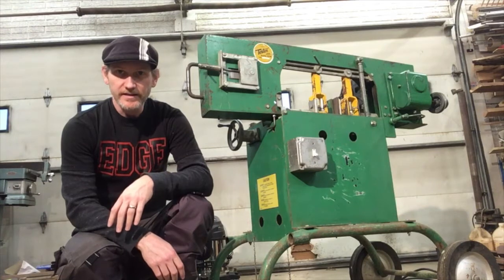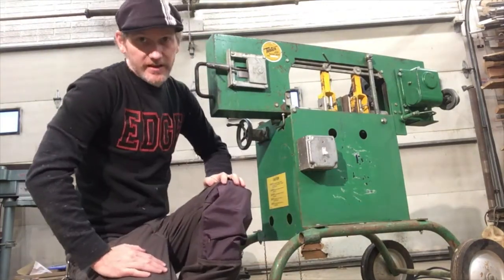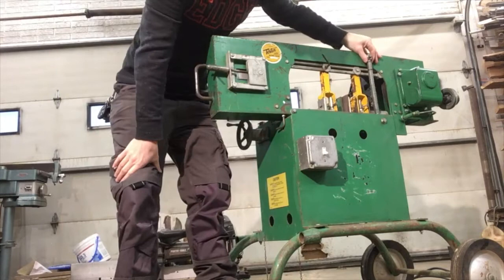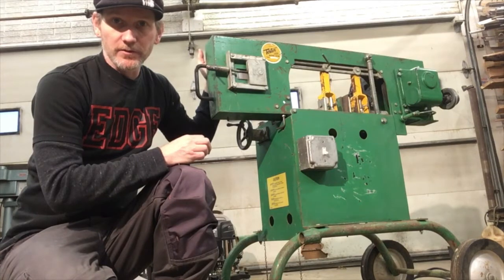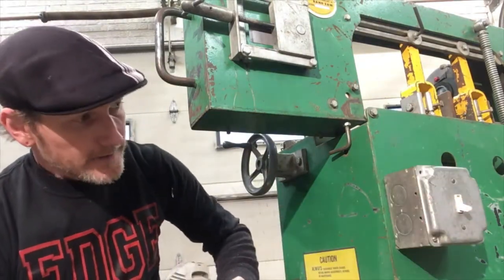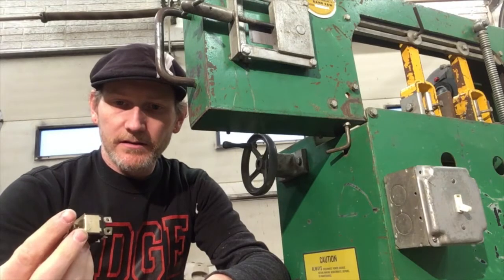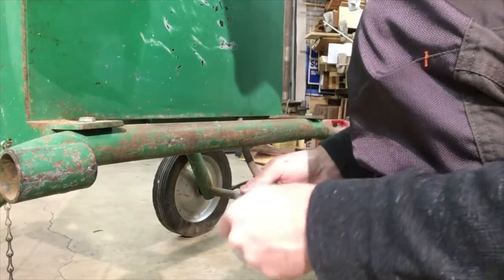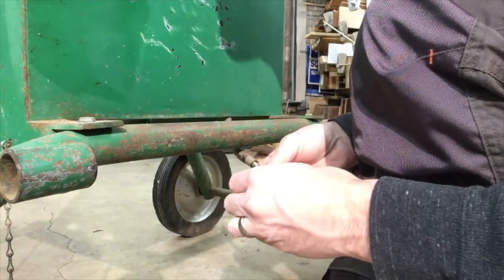Tester/Greenlee Horizontal Bandsaw Part 2 - Repairs and Power Switch Upgrade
In this video I go over a few of the repairs I've been doing off-camera, then bring you along while I return the power switch configuration to what I believe to be stock. I remove the residential light switch and double-gang handy box and install a toggle switch that turns off automatically when a cut is completed.

I've also determined, without a doubt, that this Tester bandsaw is identical to a Greenlee 1346. So Tester was making these in Ridgeland, Wisconsin, circa 1970s-1980s, selling a few under their own name, but probably branding the vast majority as Greenlees. Since I live right next to Wisconsin, it makes sense that a Tester-branded one would end up here.